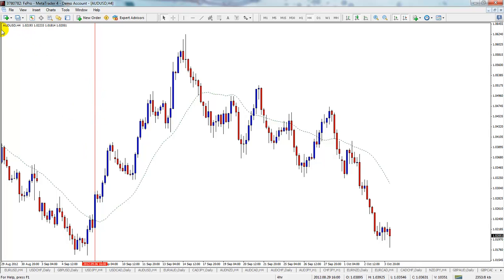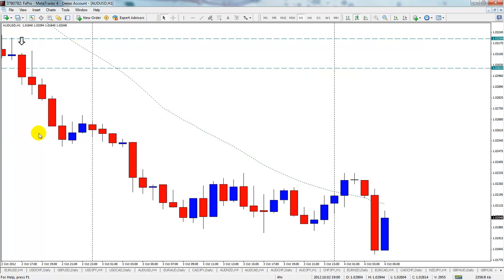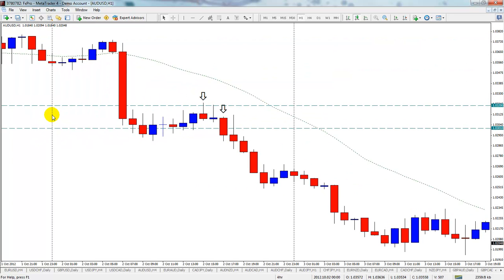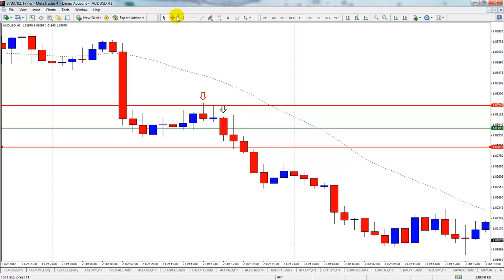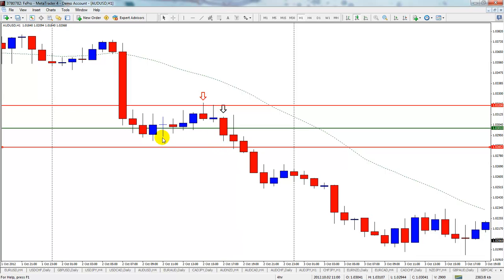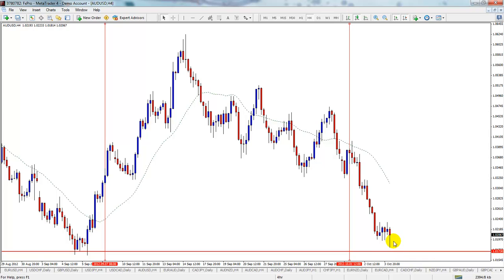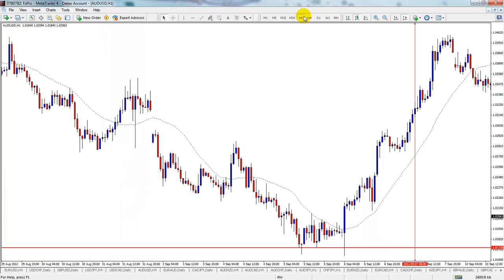Naked Forex for 1hr Charts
This is an explanation of the stop loss and entry price for the 1hr scalping method from the forum.